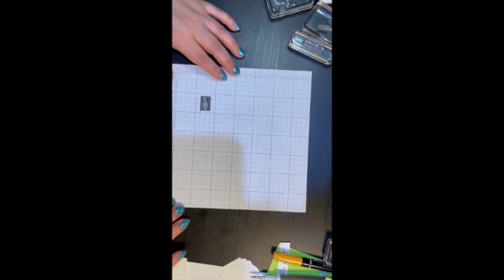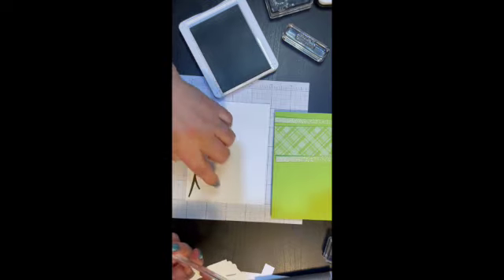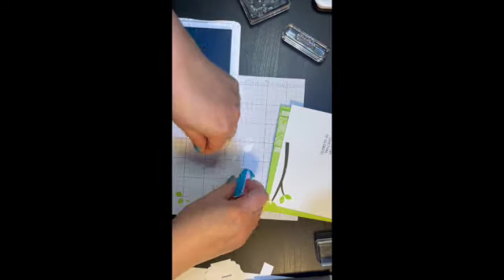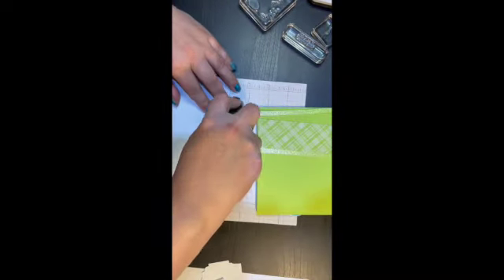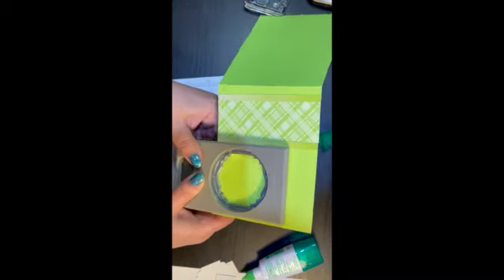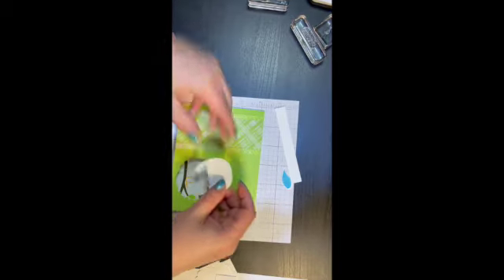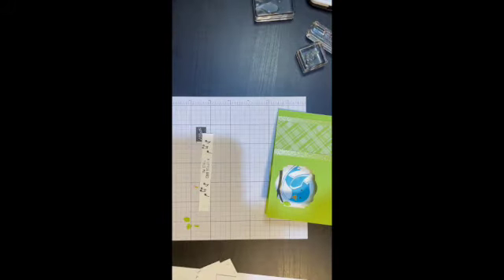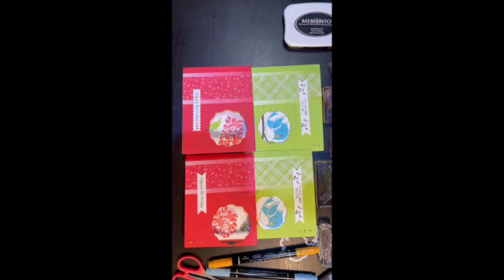Card Crafting - Peek A Boo Punch Card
Here is another card where I have created a window with a punch.  It is called the peek-a-boo punch card.  Of course you can get the same effect with a die.
You can get a full description on my website, listed below.  (If it’s not there yet it will be soon!)
As usual, I use mainly Stampin' Up products but you can use what you have.

*Music*
From - YouTube Studio Audio Files
Artist - Nathan Moore
Title - When You’re Not Looking
Artist - NEFFEX
Title - Inspired
Artist - Anno Domini Beats
Title - Skylines

*My intro*
Hi everyone!  My name is Jessica and I love drinking tea, doing my nails and crafting.  My problem is I want to try everything.  I have so much to try and not enough time.  So I also want to do things that help me relax.  I hope you will join me for all my scattered topics or any that you would like to try too!

Facebook The Jess Project